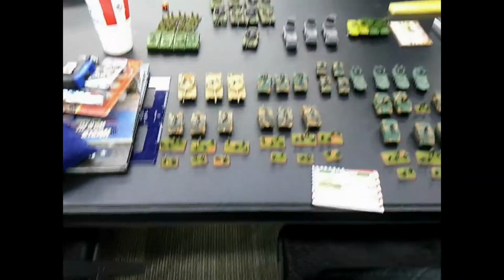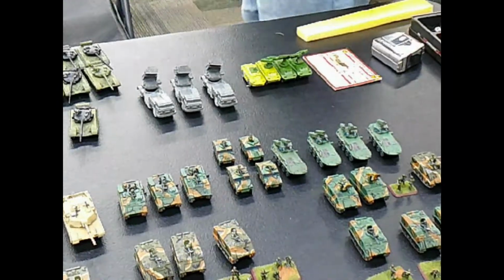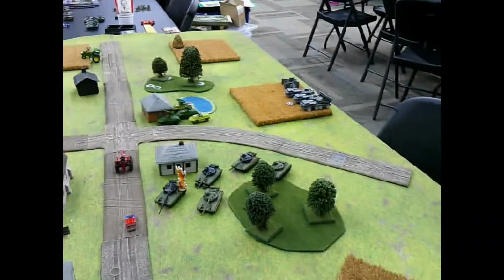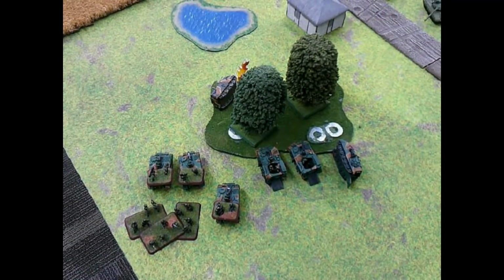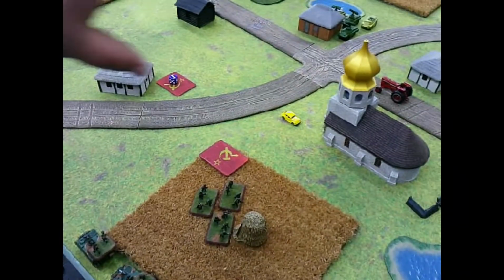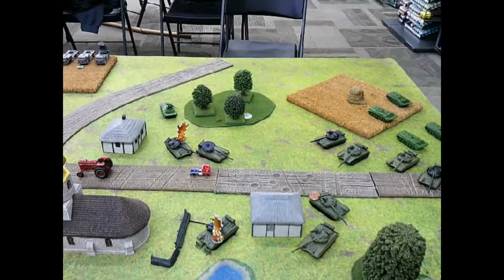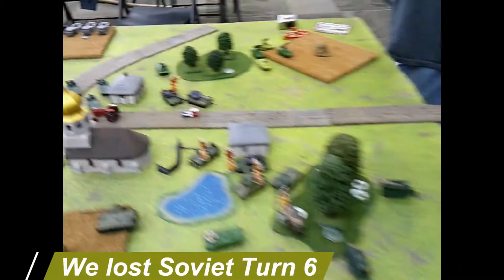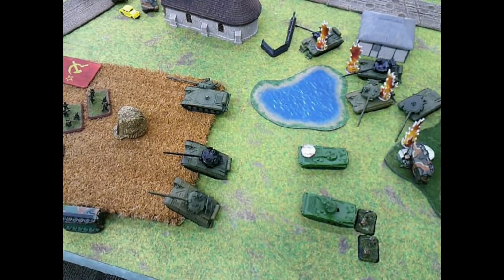Westmoreland Gamers Guild: Team Yankee 60pts Battle Report Soviets vs. Americans.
In this video this is One of our Legue games in an Evolution league we are part of. The lists are 60 pt. 50 of which are for your formations and 10 pts for support. Games are fast and there is a lot of room on the boards. In this one The GuildMaster's Americans go up against the Samuri's Soviets.

All music and footage are used under fare use and we claim no Ownership.